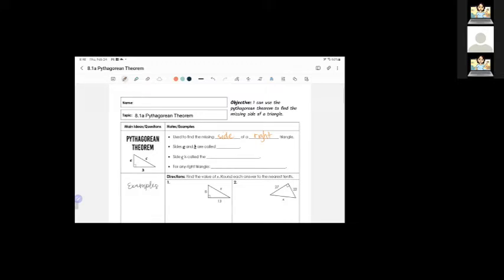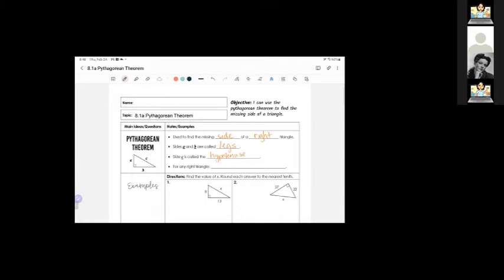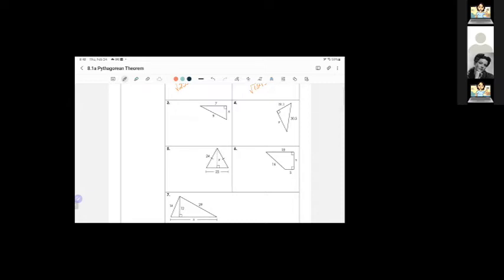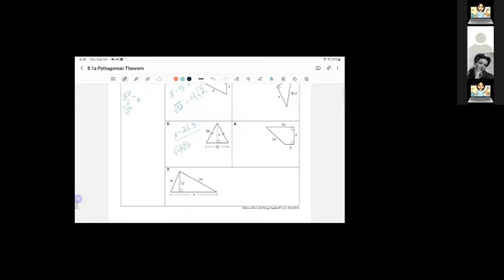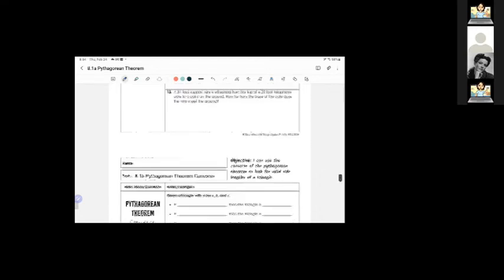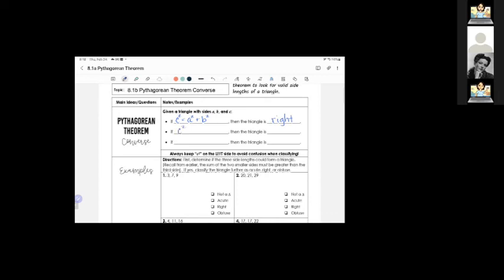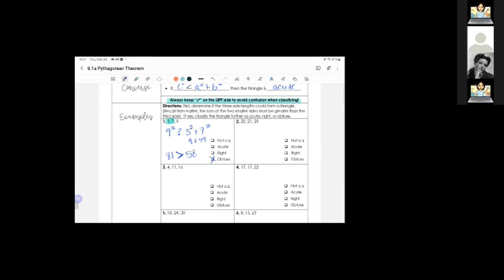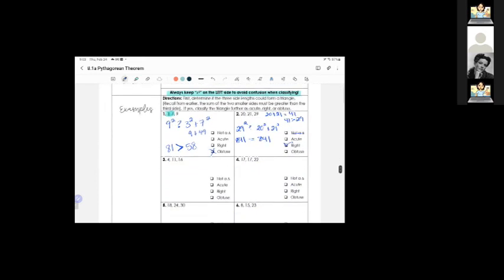8_1a & b Pythagorean Theorem Converse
This was a live lesson recorded on zoom. Watch it if you need assistance on the assignment.